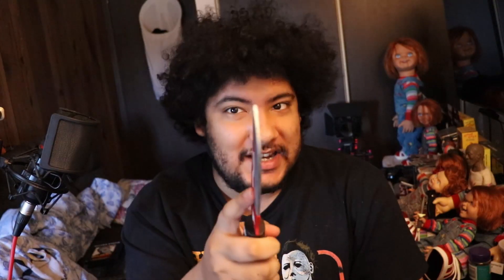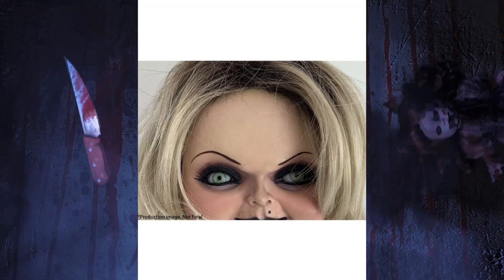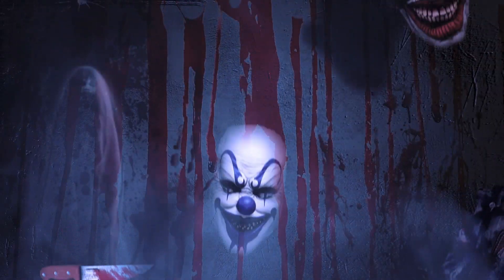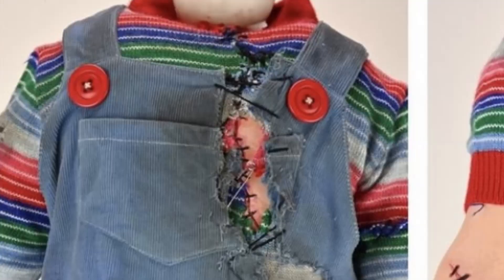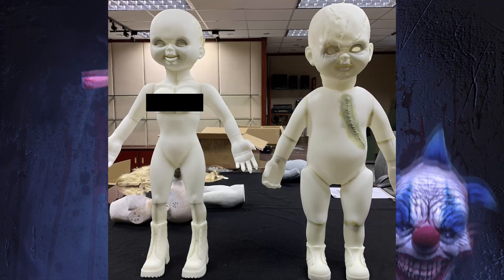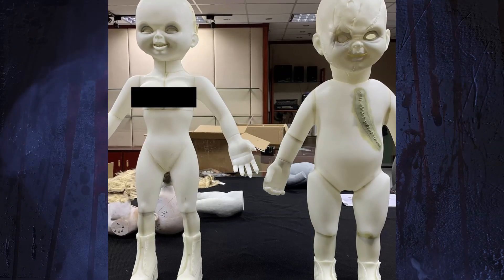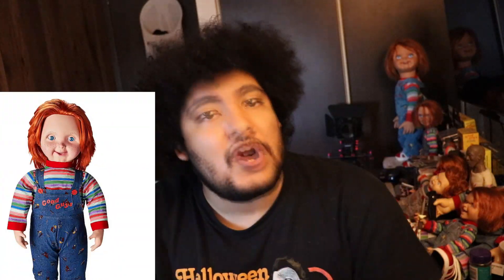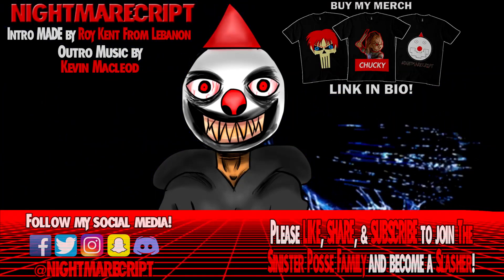NECA Bride Of Chucky Life-size Dolls Update! | Chucky & Tiffany Dolls Teaser Images!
►Intros Made by X - Man1418 & Roy Kent From Lebanon.

💀Follow me on your social medias💀

💀Music💀